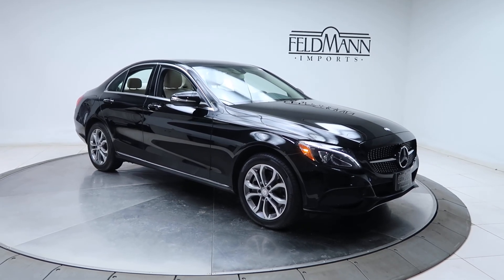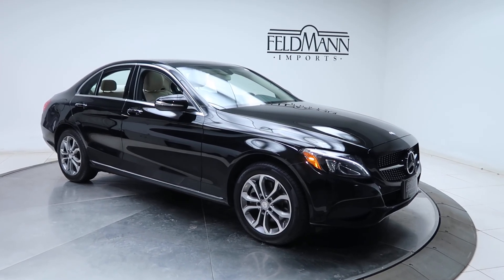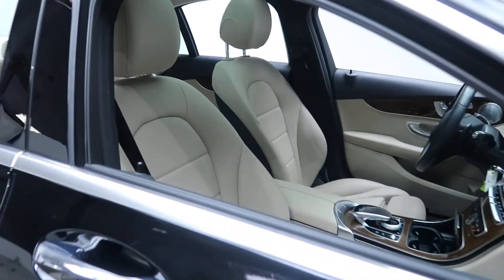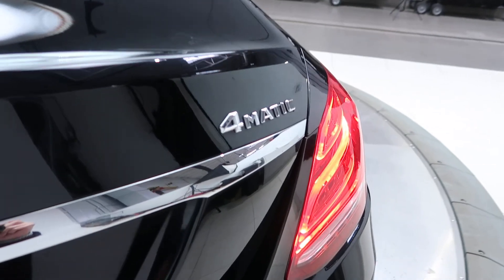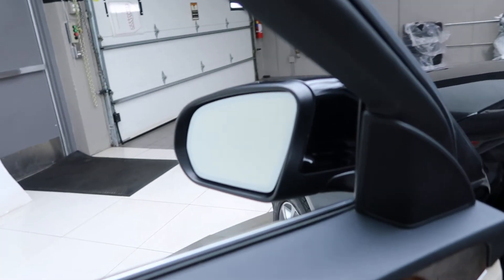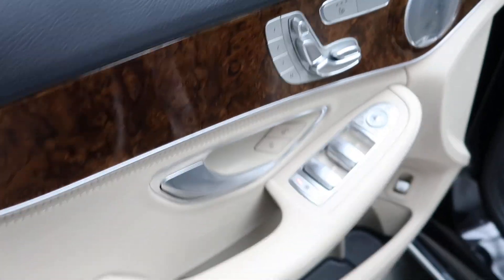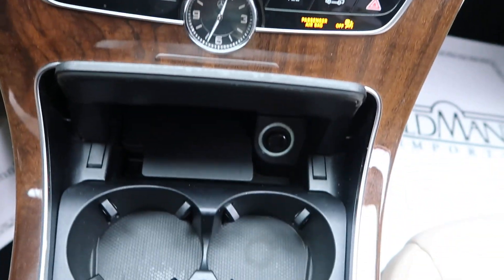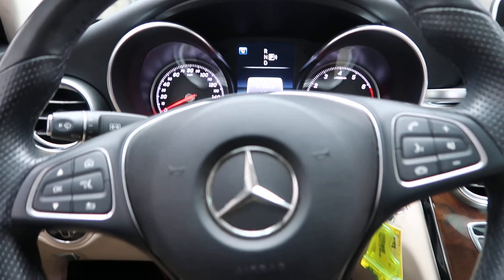2015 Mercedes-Benz C 300 4MATIC® - For Sale P13352